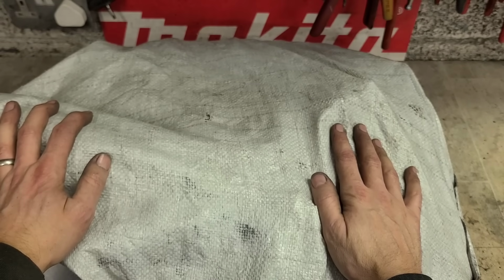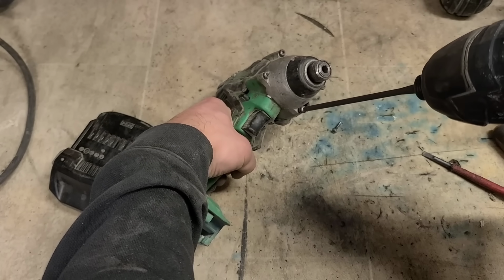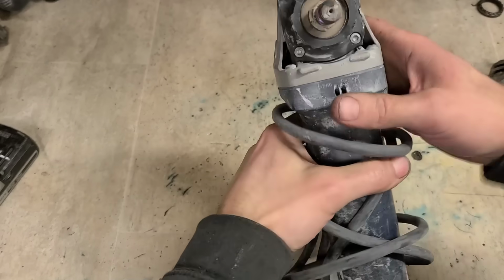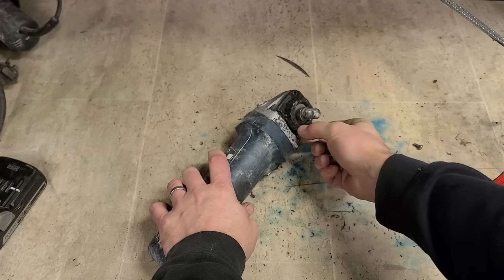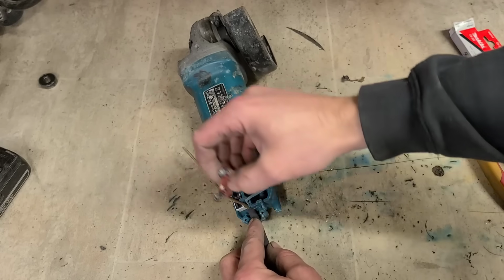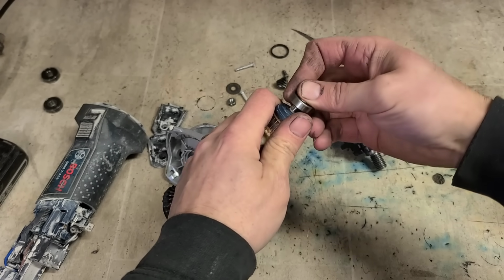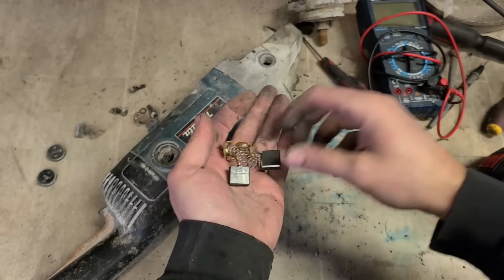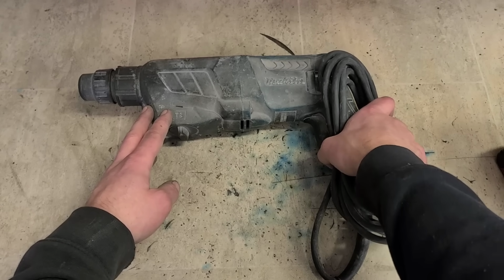Another mystery bag of broken power tools. What's inside??